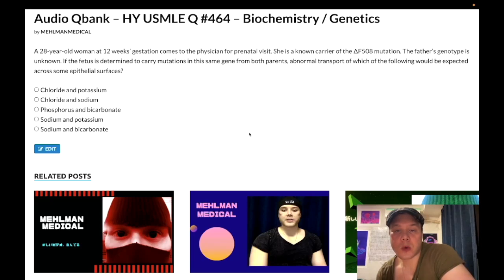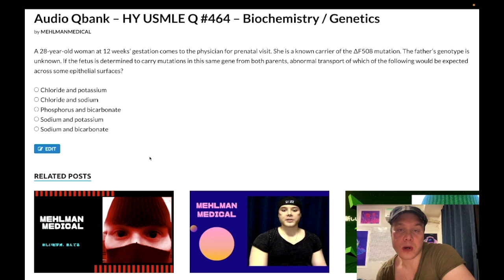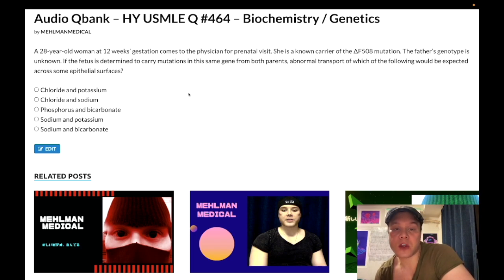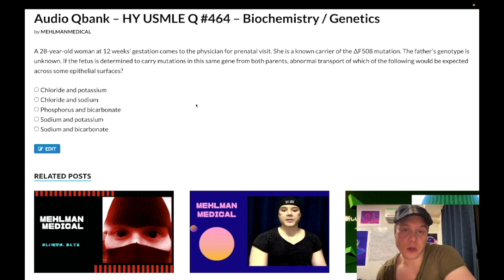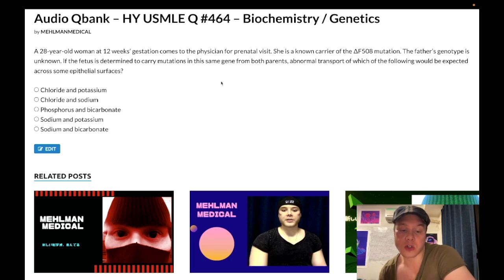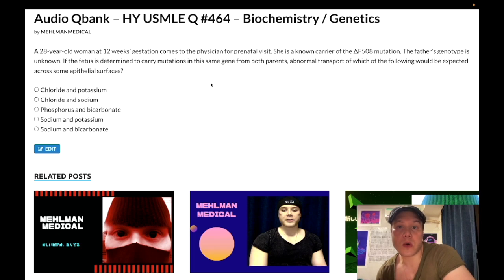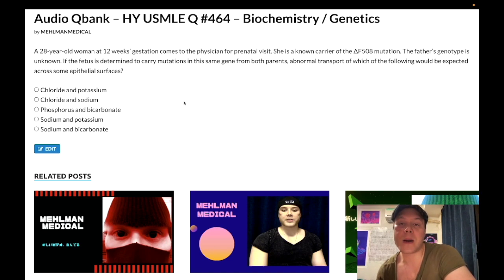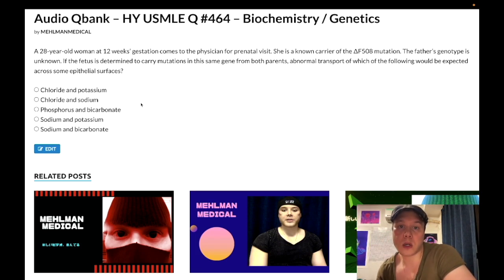HY USMLE Q #464 – Biochemistry / Genetics